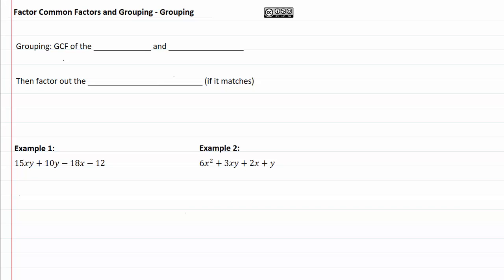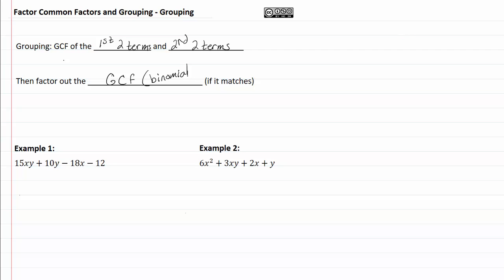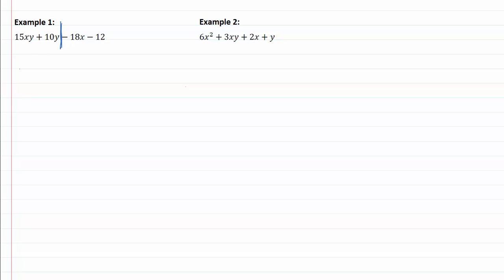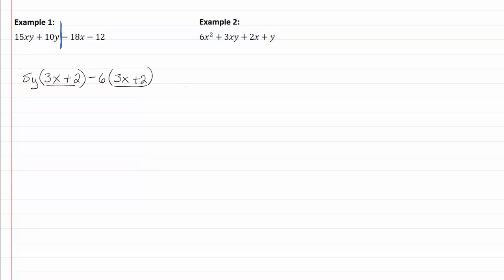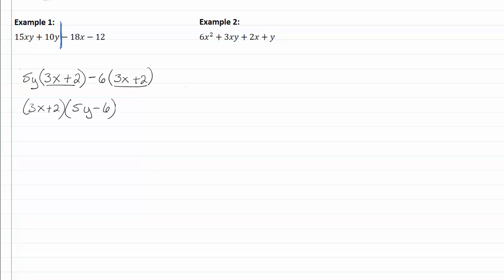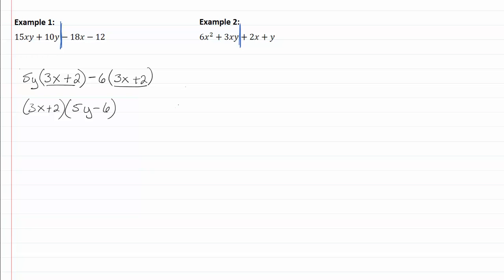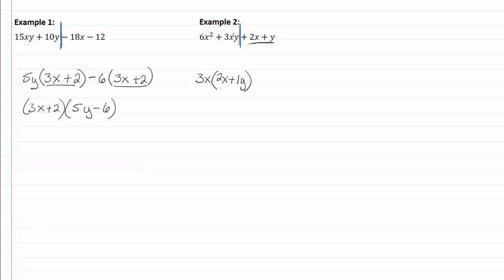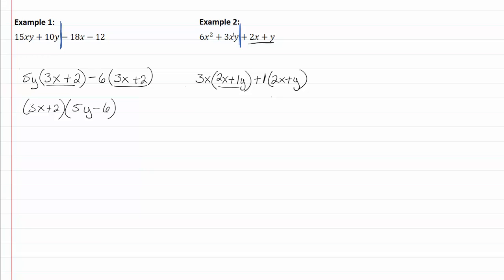10.1d : Grouping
10.1 Greatest Common Factors and Grouping